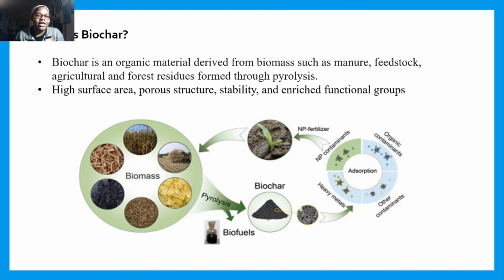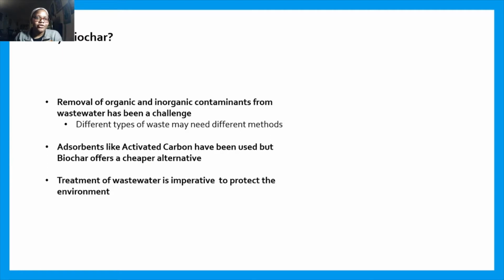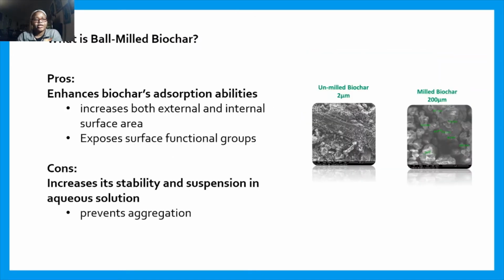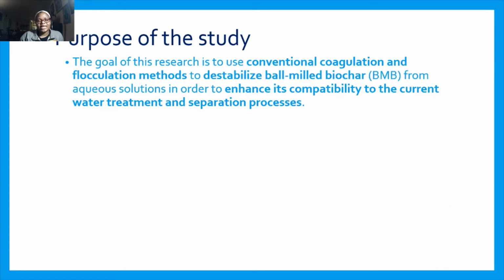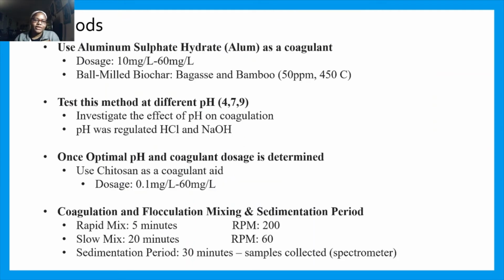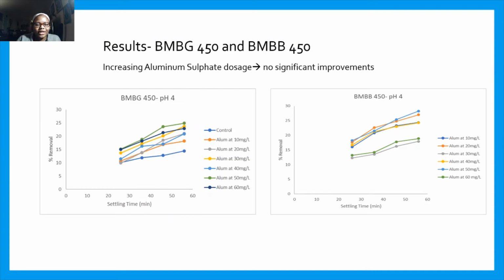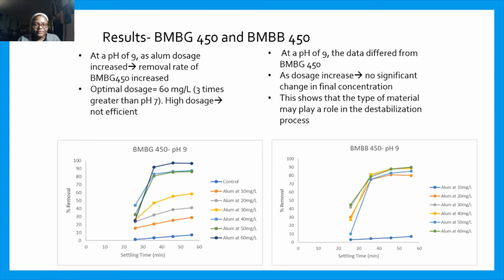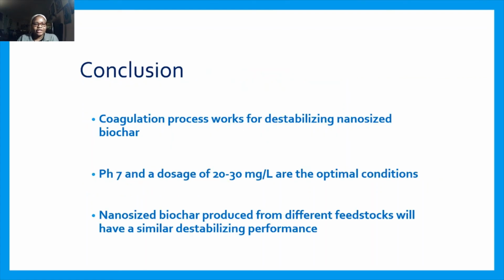Destabilizing Nanosized Biochar by Nedgine Joseph